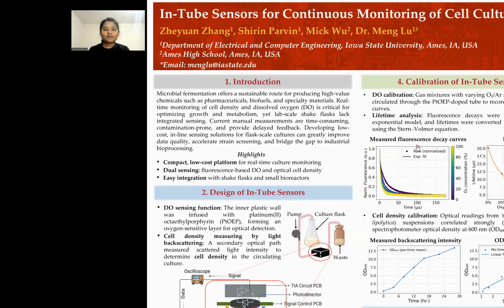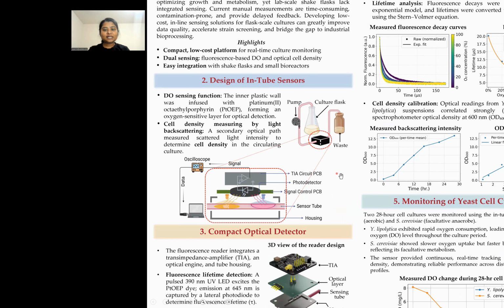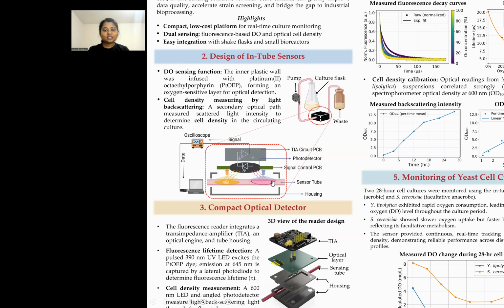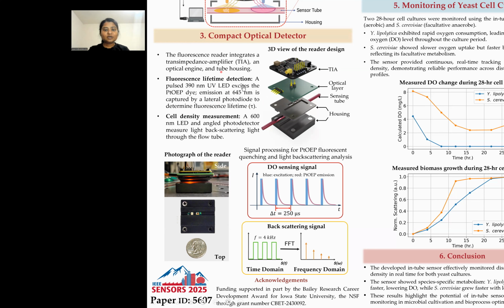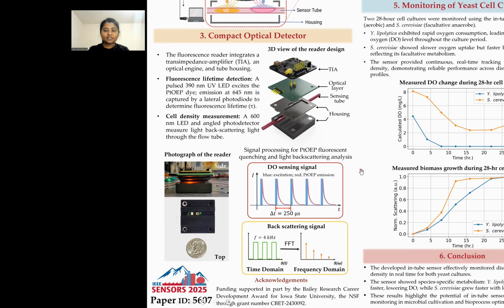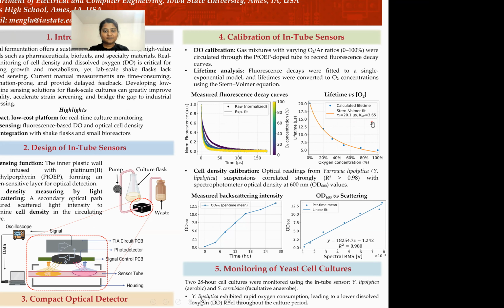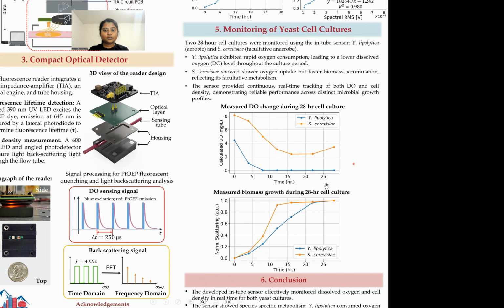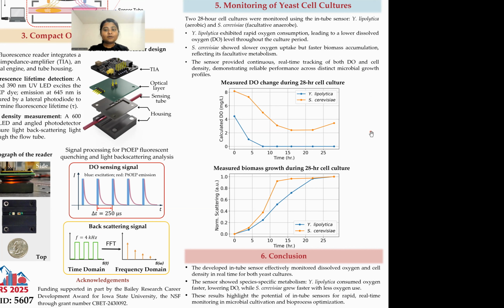A Tube-Integrated Sensing System for Continuous Cell Culture Monitoring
Title: A Tube-Integrated Sensing System for Continuous Cell Culture Monitoring
Author: Zheyuan Zhang{2}, Shirin Parvin{2}, Mick Wu{1}, Meng Lu{2}

Abstract: We present a low-cost, flow-through sensor platform for real-time cell density and dissolved oxygen monitoring in liquid cultures. Integrating both sensing functions with plastic tubing enables continuous, simultaneous measurement of cell growth and metabolic activity from bioreactors or shake flasks. As cell culture fluid flows through the tubing, data is captured instantly, offering time-resolved insights into process dynamics. Compact and modular, the setup is easy to deploy and particularly suited for small-scale bioprocess applications. This platform provides accurate, real-time feedback and promises scalable integration into automated biomanufacturing and cell culture monitoring systems.